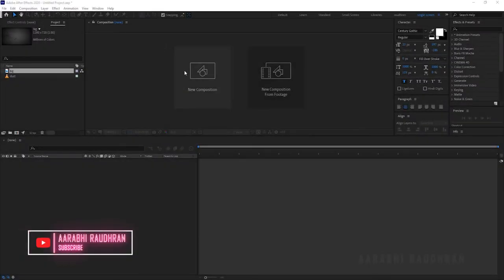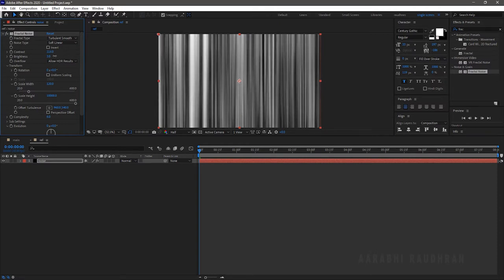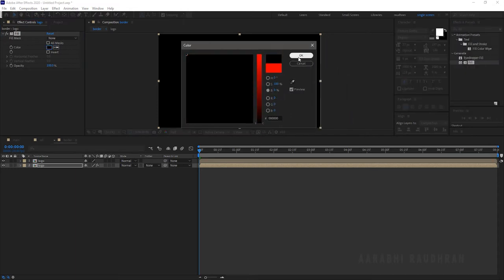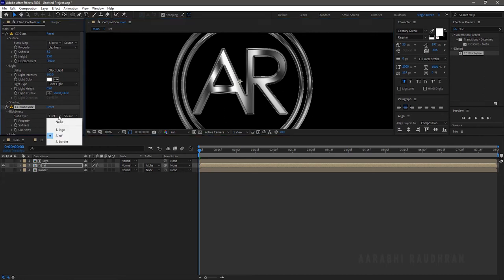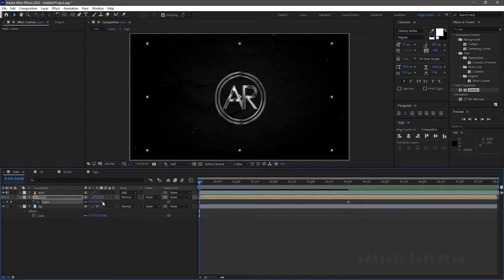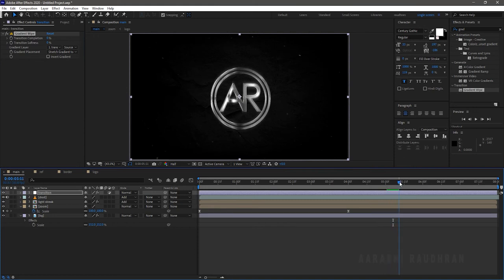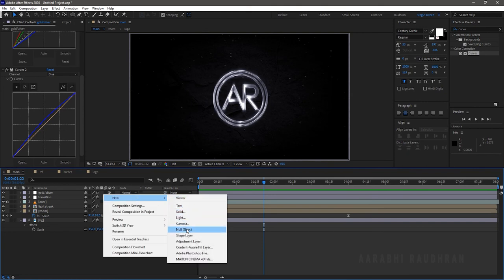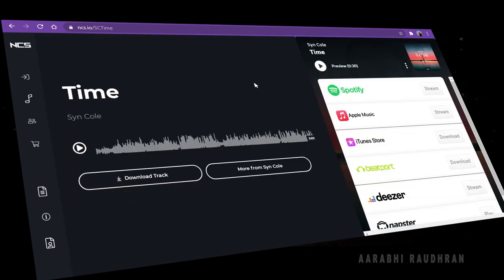Cinematic Trailer Title Animation in After Effects | After Effects Tutorial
I am Raudhran. This is an adobe after effects tutorial. In this video i share how i created this Epic Cinematic Silver / Gold LOGO reveal animation. this is a motion graphics tutorial. I am not using any plugins to create this animation. This method is 100% after effects.

| stock image and video file sites |

pc build

I am Aarabhi Raudhran, an Editor, a Cinematographer, Motion Graphics Designer. I Love to Work in After Effects, Photoshop and Premiere Pro. So here I am sharing my way of making content. Either it's title animation or photo edit or video edit. So this channel is all about using the Softwares AFTER EFFECTS, PREMIERE PRO, PHOTOSHOP.. and handling Camera.

Comment down, I'll reply to every comment